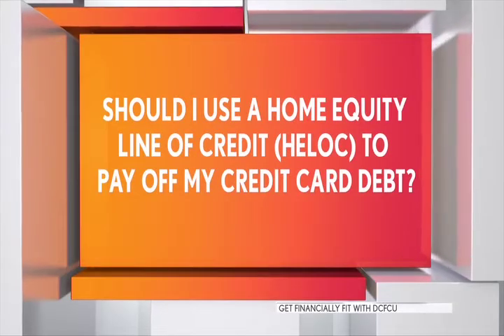DCFCU CREDIT CARDS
Dade County Federal Credit Union's CEO George Joseph talks on NBC 6 in the Mix about credit cards.